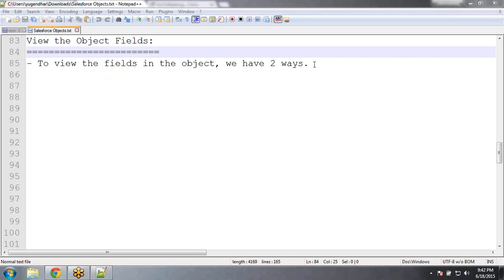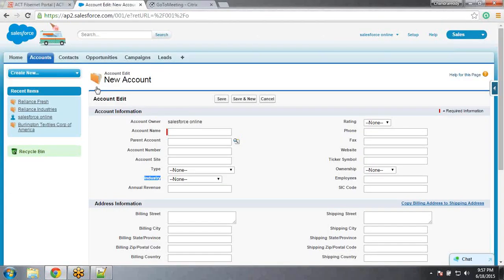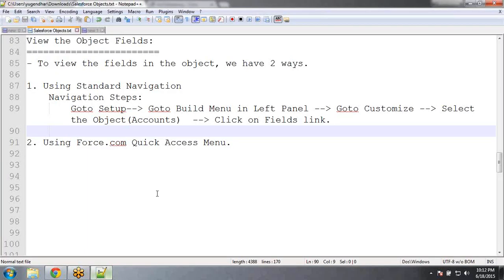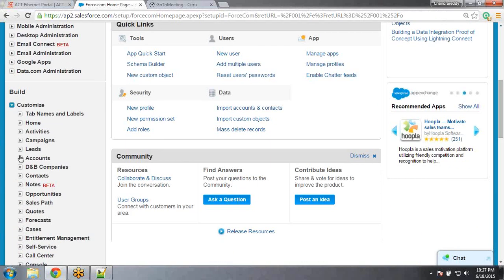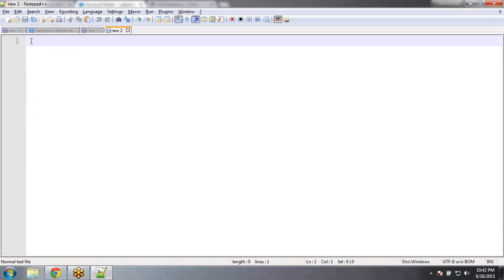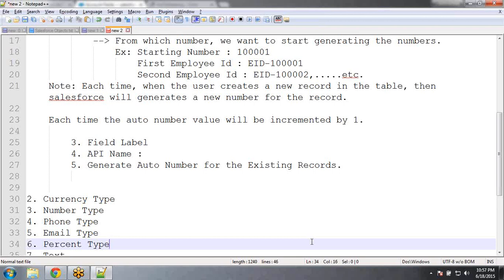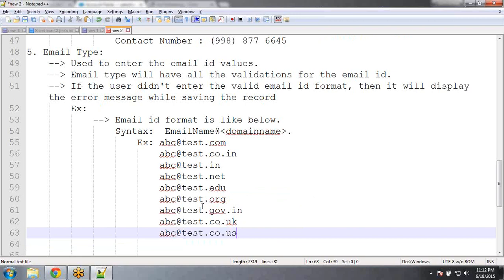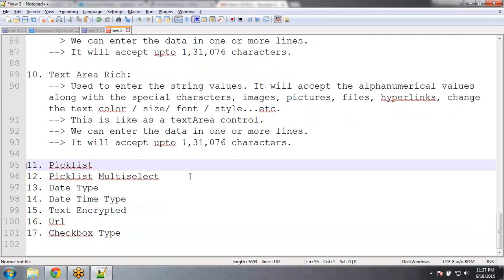Salesforce Object Description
Detailed Description of salesforce object